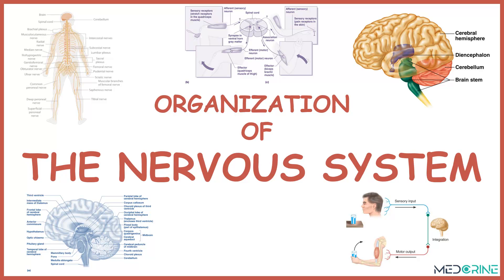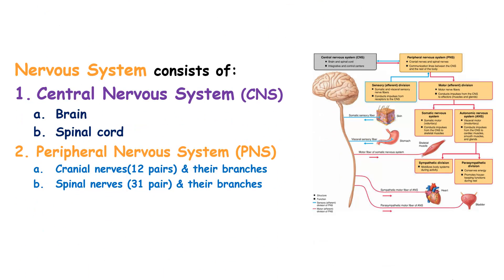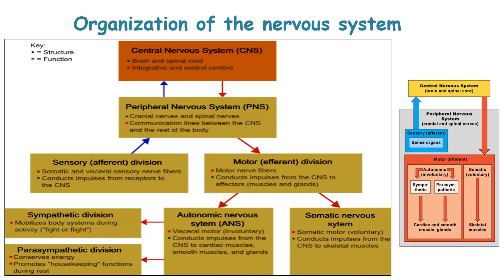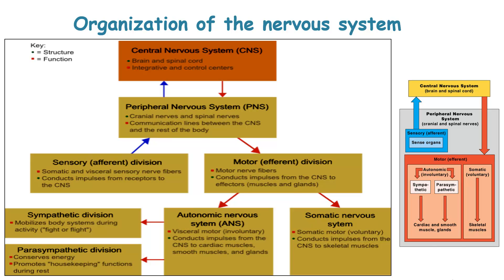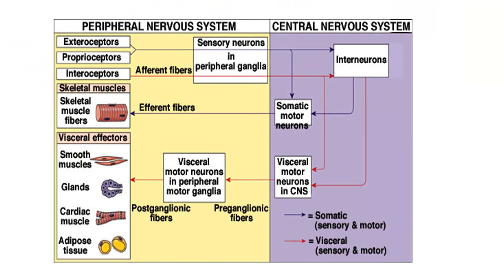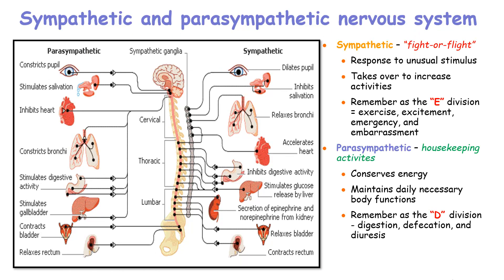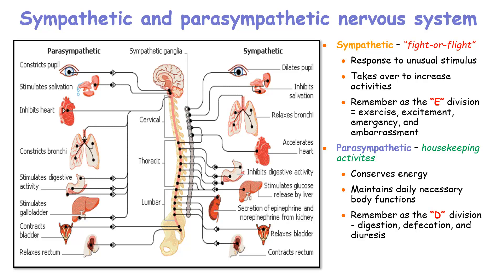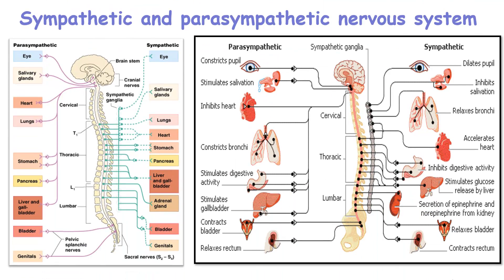Physiology and Organization of the nervous system physiology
The nervous system is the master controlling and communicating system of the body.
 Every thought, action, and emotion reflects its activity.
Its signaling device, or means of communicating with body cells, is electrical impulses, which are rapid and specific and cause almost immediate responses.